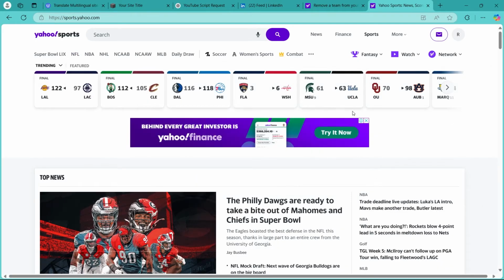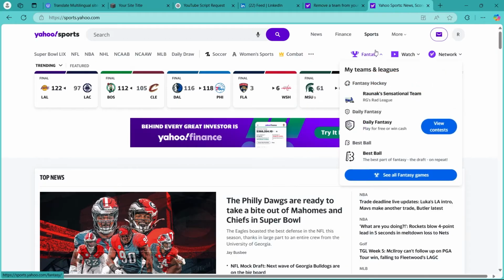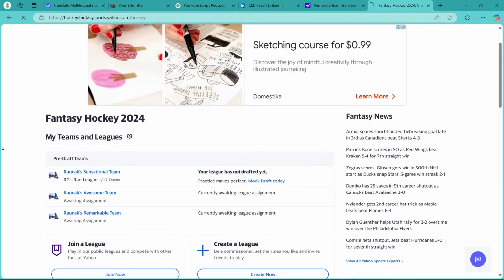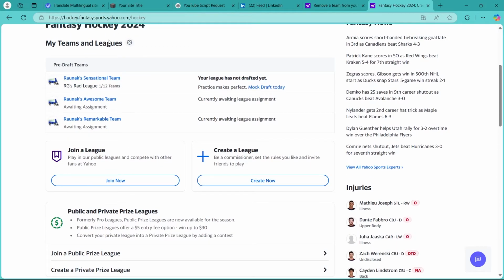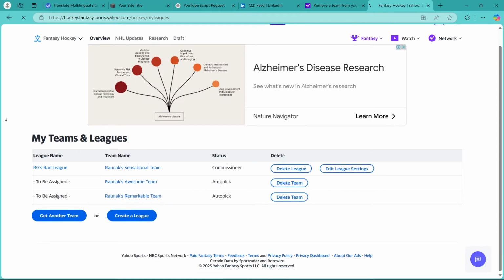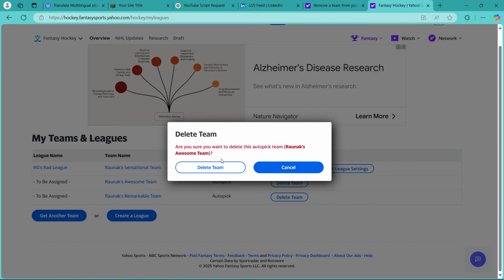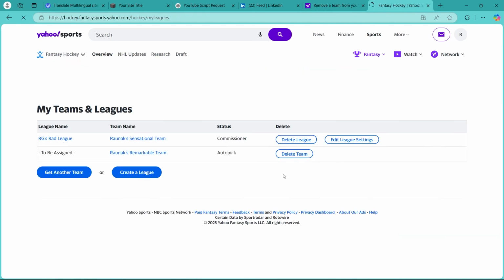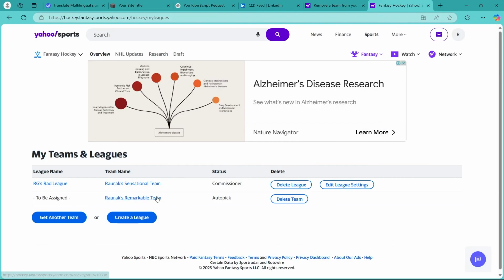How to Remove a Team From Yahoo Fantasy Football (Easy Steps!)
Want to remove a team from Yahoo Fantasy Football? This step-by-step guide shows how to delete a team as a league commissioner or stop managing a team as a player. Learn what to do before and after the draft, plus key rules about team removal.